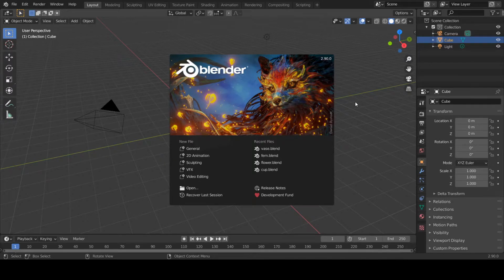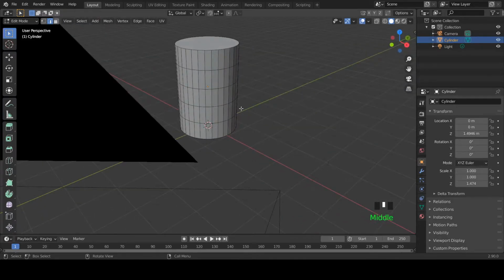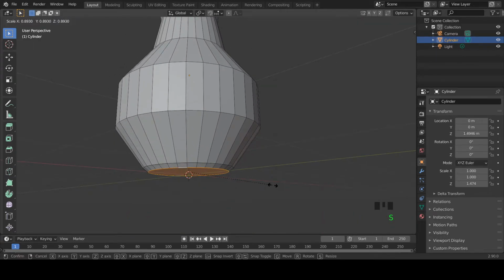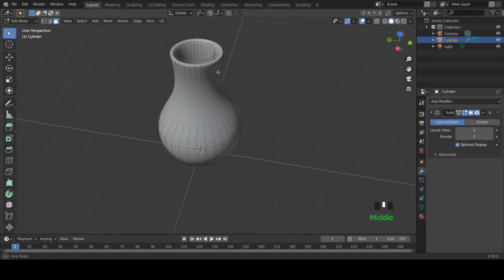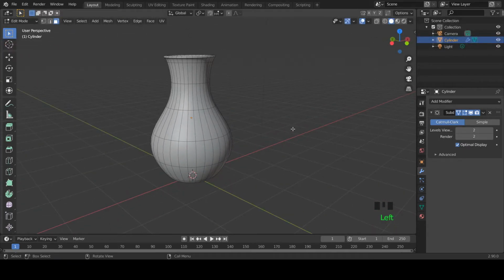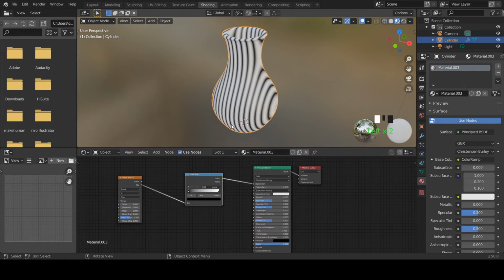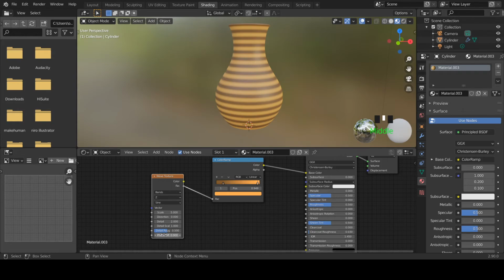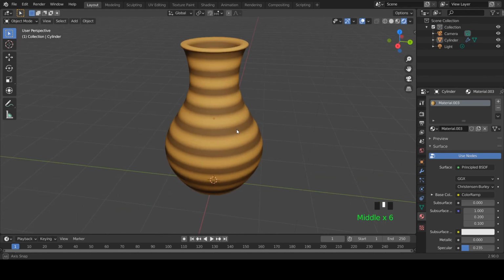Blender Tutorial Clay Pot 3D model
Let's model a 3D clay pot